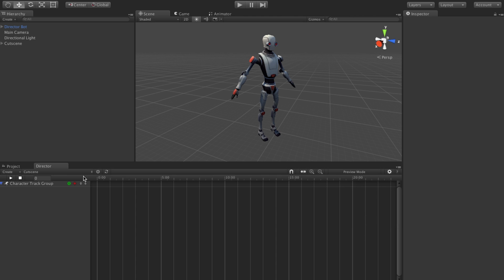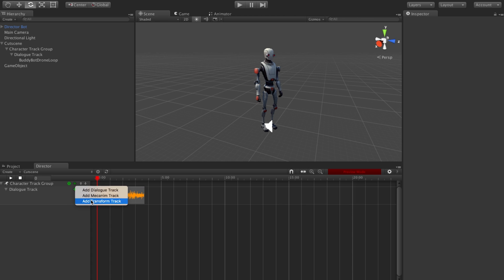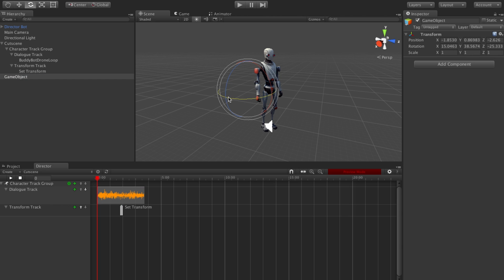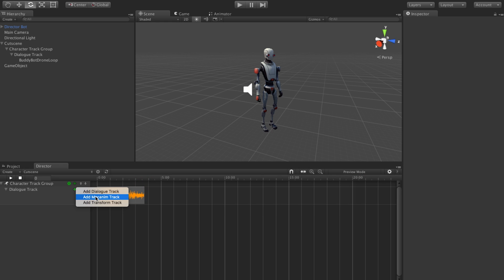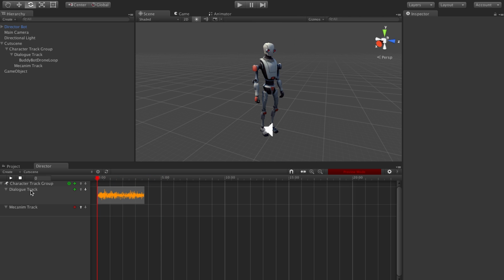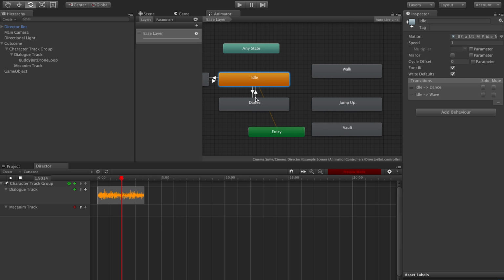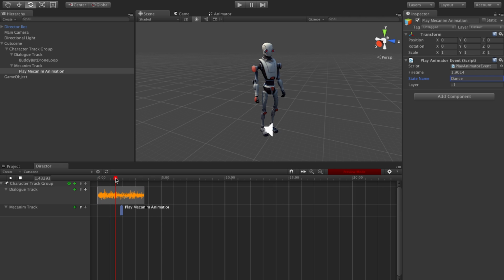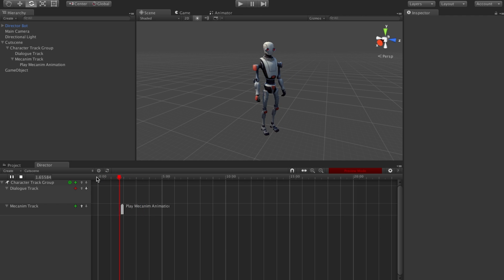Cinema Director Tutorial #4 - Character Groups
Mitch takes gives you a guided tour of Character Track Groups in Cinema Director.

Cinema Director is the ultimate tool to take control of the Unity game engine with a robust timeline editor and visual scripting interface. Use Cinema Director for game development cutscenes, in-game sequencing of events, movie previz with Unity or Machinima projects.